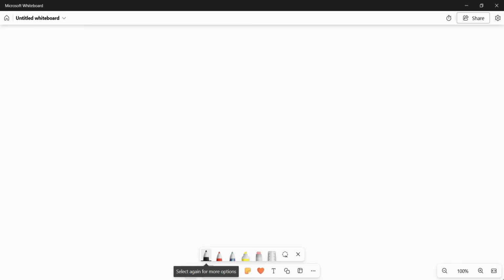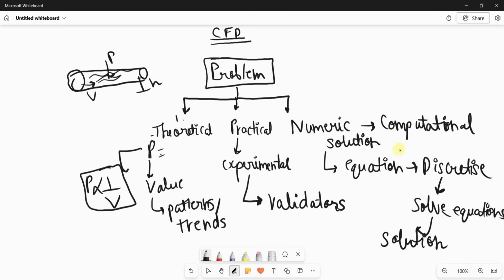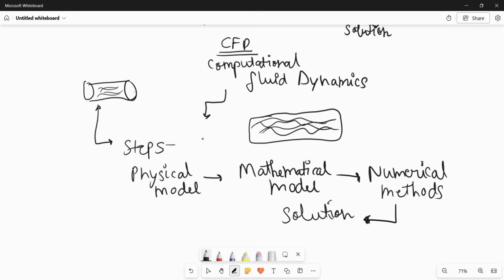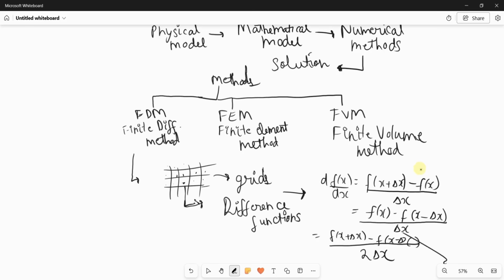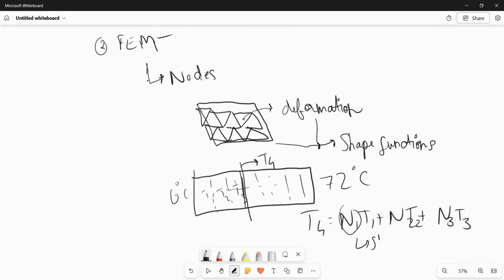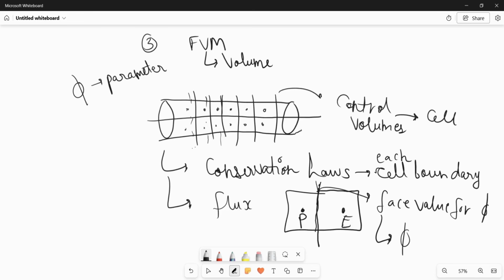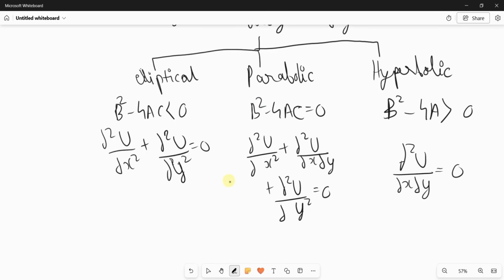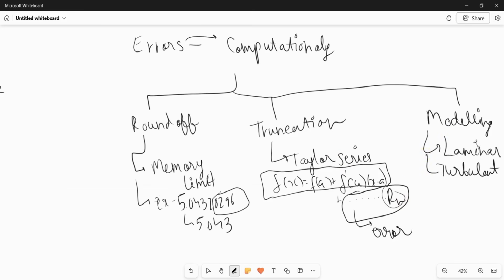Computational Fluid Dynamics (CFD) - Part 1/7 - Kashyap Binu | Introduction , FEM/FDM/FVM , Errors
This is the first part of the 7 part series on CFD. Covers - Introduction , FDM/FEM/FVM and Errors.